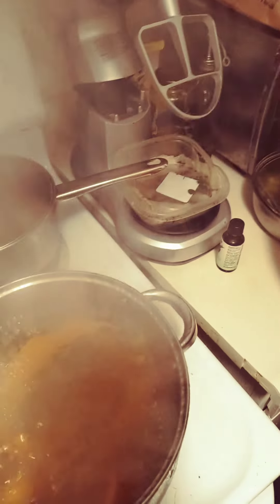Do this if you have covid You will thank me later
this orange peel and eucalyptus oil ,boil in pot will you help you with breathing